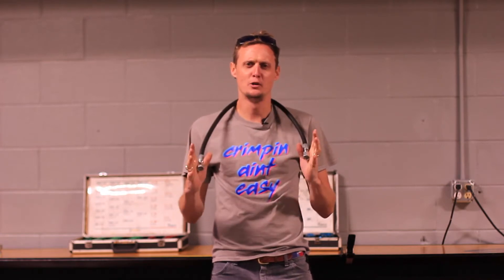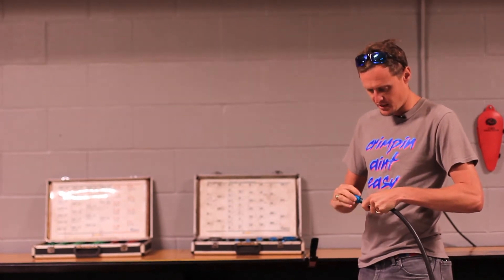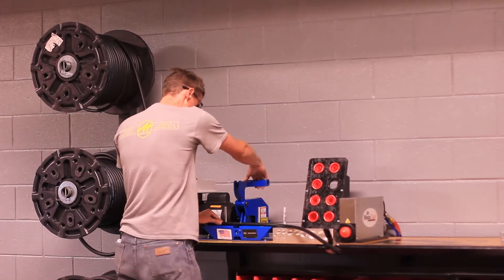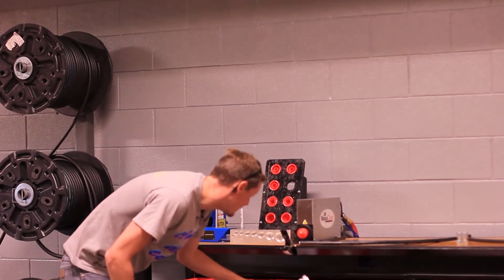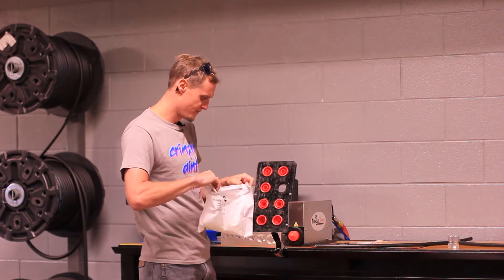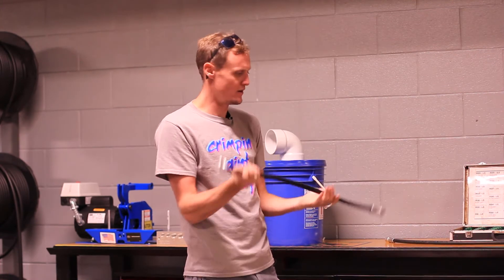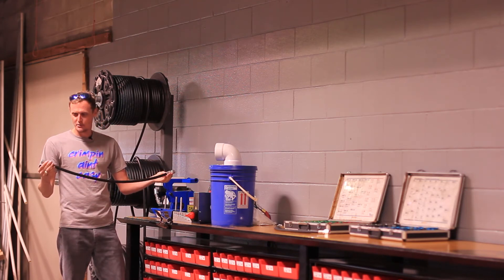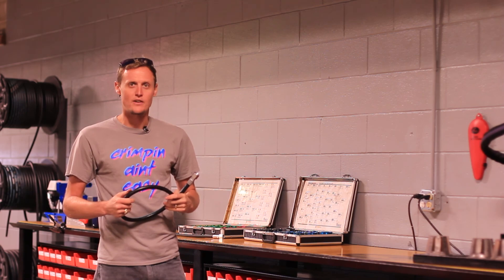How to correctly and safely make a hydraulic hose assembly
The correct way step by step, to correctly and safely make a hydraulic assembly. For this video we used the Clean Cuts saw, Mega Clean system & the GC20 Gates crimper. For more information on any of the machines used on this video